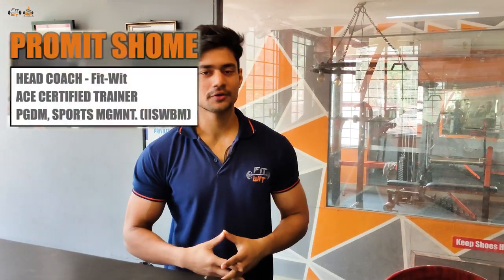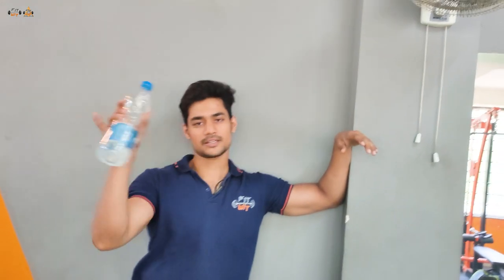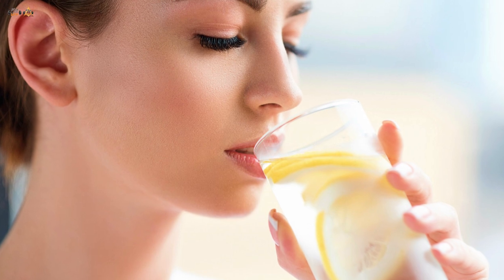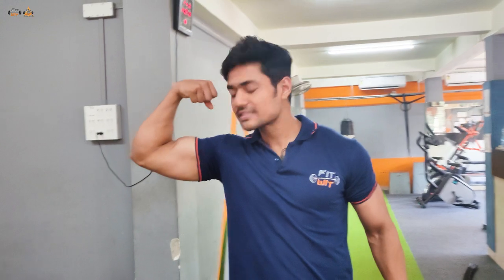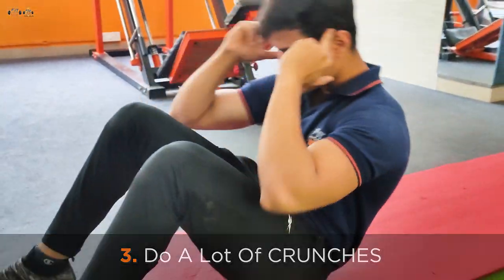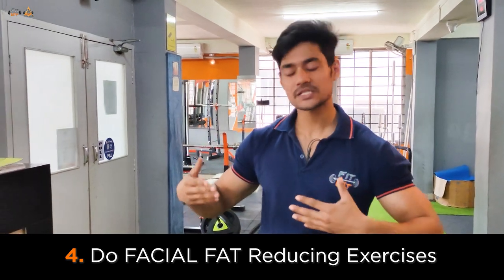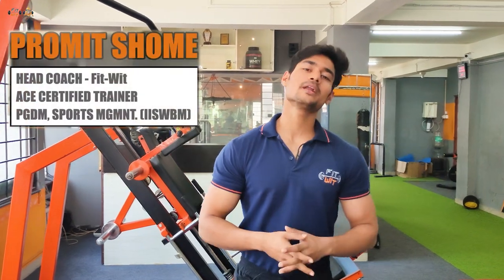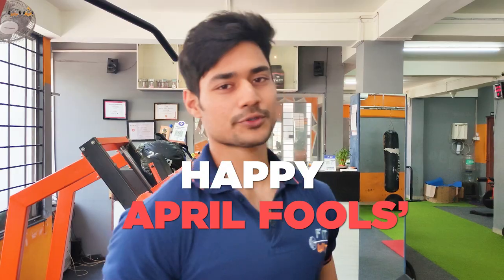Absolute Best Way To LOSE FAT From The Body | Belly Fat | Face Fat | Arms Fat | Fit-Wit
Losing Body Fat has never been so easy! Watch till the end step and feel your mindset and actions evolve